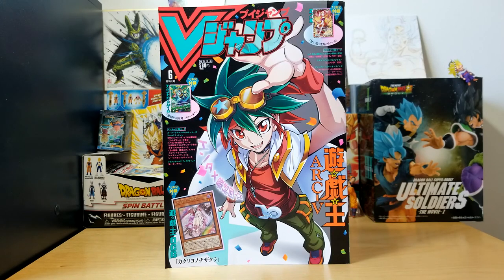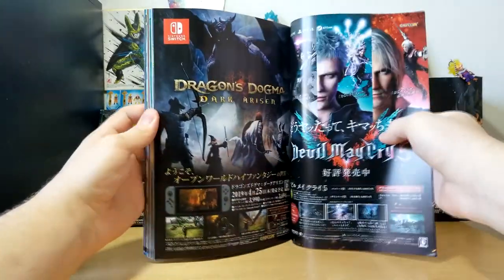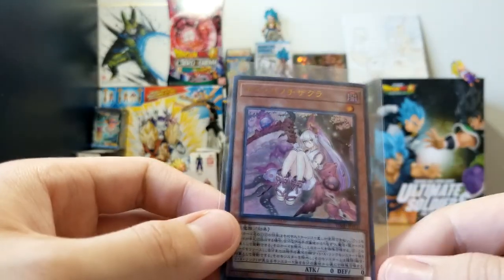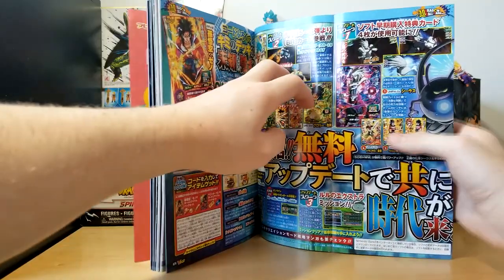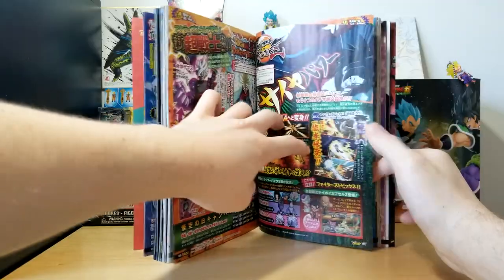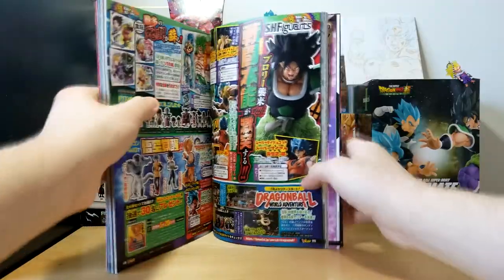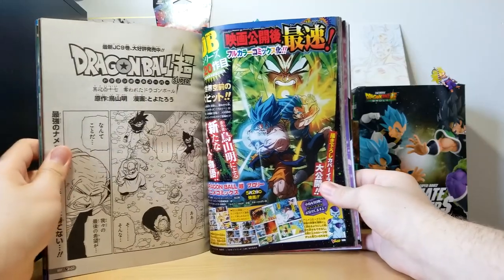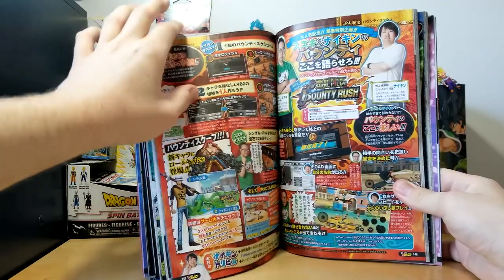V-Jump June 2019 Overview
Throughout this whole video I keep saying "May 2019" V-Jump, that is incorrect. The title is right, I was just goofing in the video. Either way, hope you enjoy!

I am partnered with DG Gamer to bring you all cheap stones! If you want to purchase, hit him up in the mobile-game-vendor channel in the Discord
Credits

Intro- westside
FORTUNE

Background- Mewmore // Battle! Galactic Boss Cyrus (Pokémon Diamond& Pearl Remix)